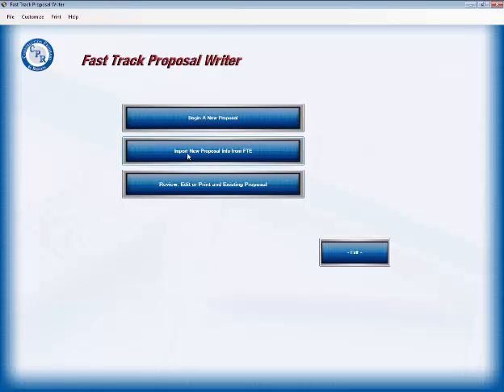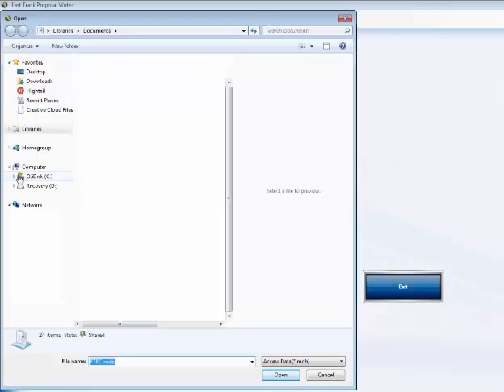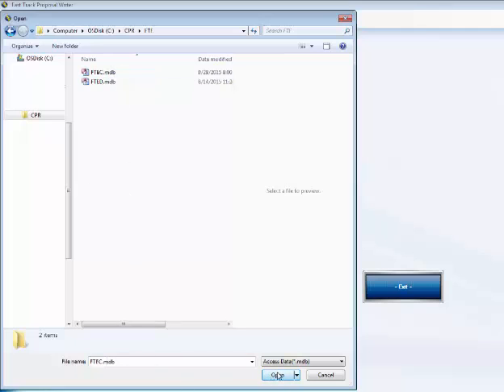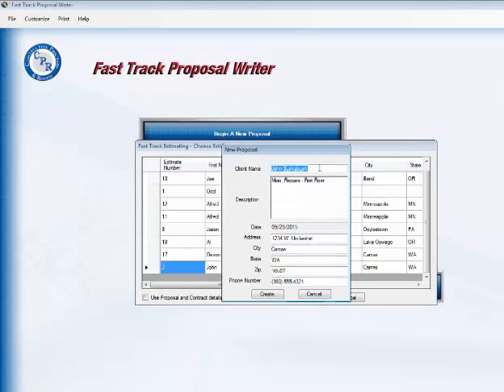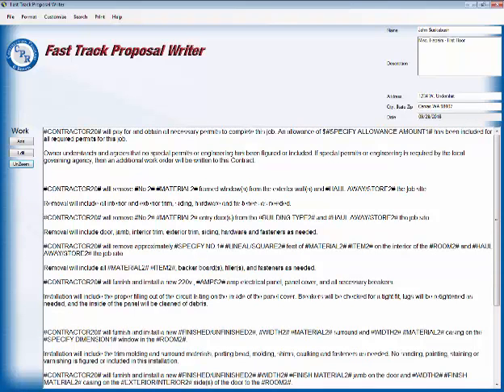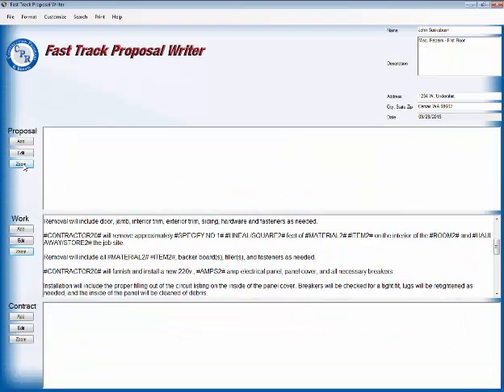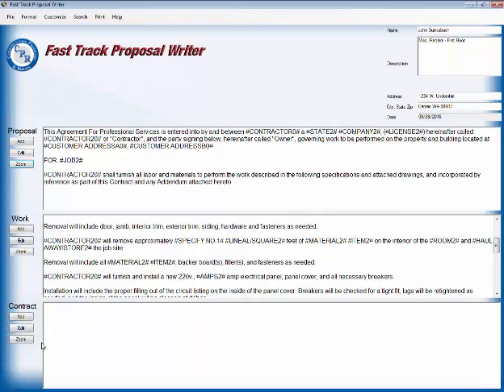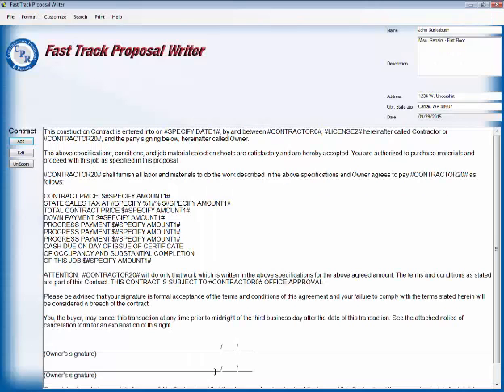Importing Estimating Info into the Contract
Michael Stone demonstrates creating a quick proposal from Fast Track Proposal Writer software by importing information from the Fast Track Estimating software.